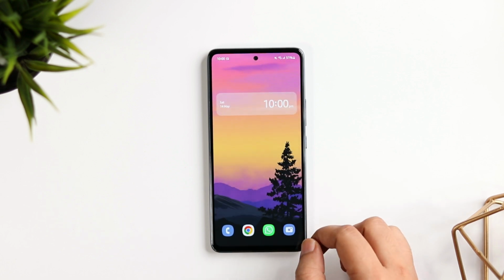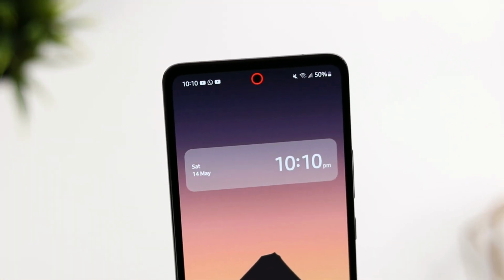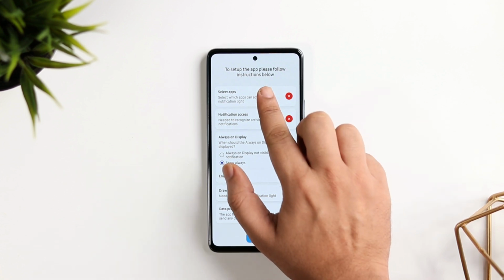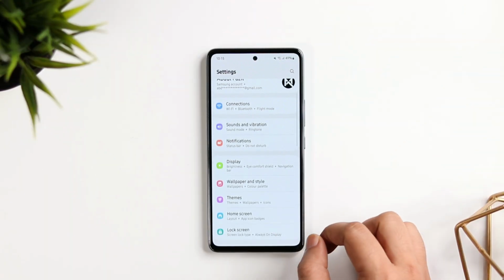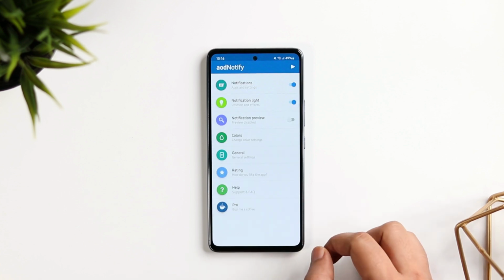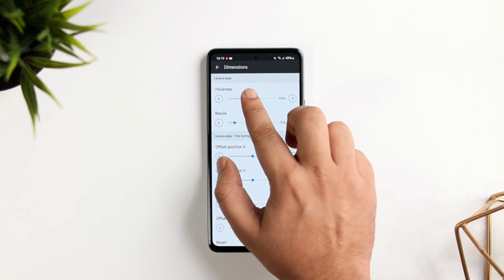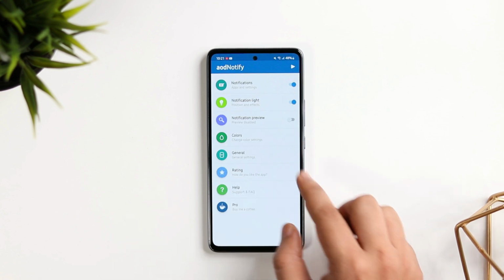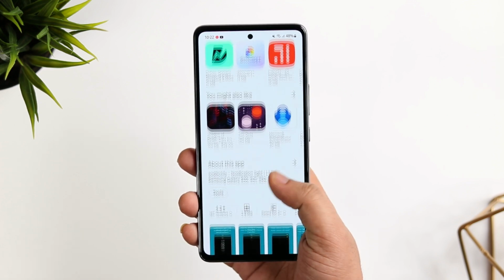Samsung Galaxy A53, A73 & Any Samsung Device - Enable LED Notification Light NOW | Must Have Feature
In this video, I will be showing you how to Enable LED Notification Light on Your Samsung Galaxy A53, A73 & Any Samsung Device. This led notification light will blink around the notch, when you receive any notification on your device. Its a most useful feature that you must have on your Samsung galaxy device.